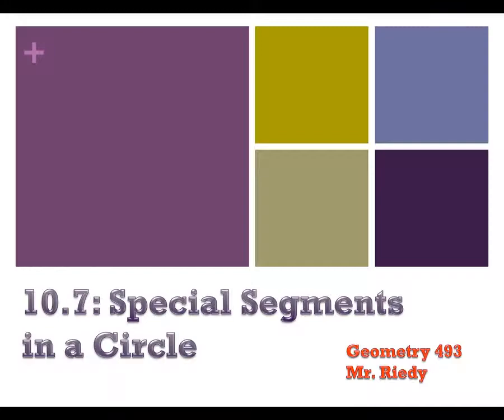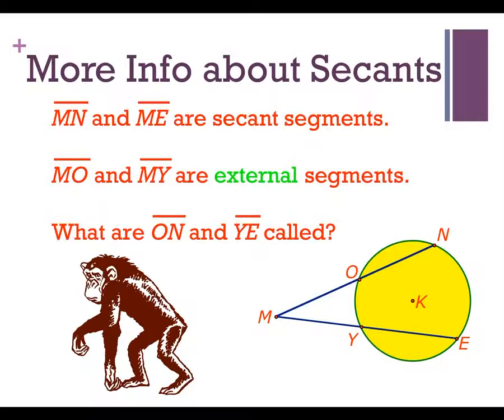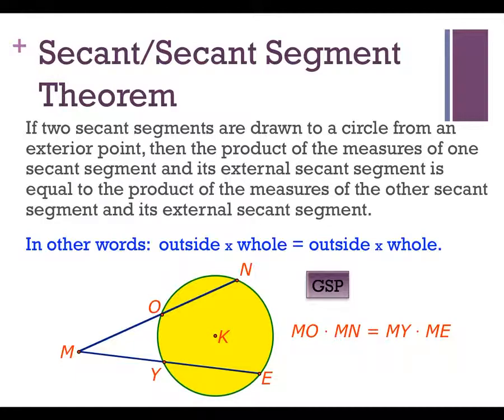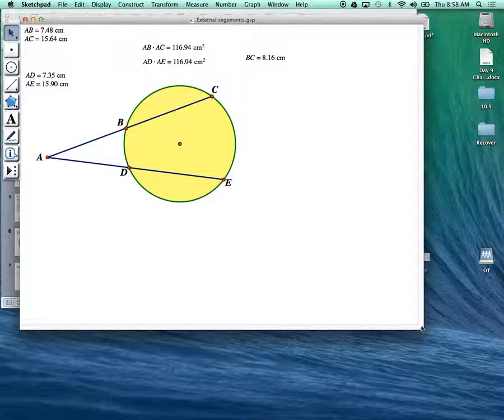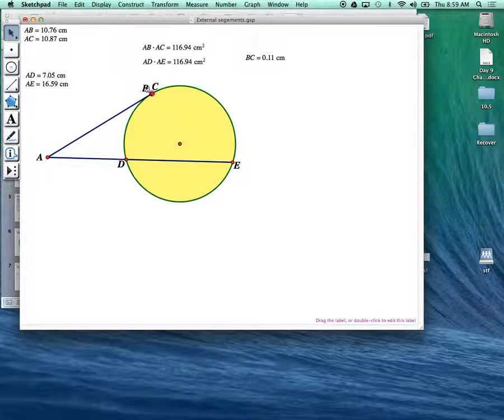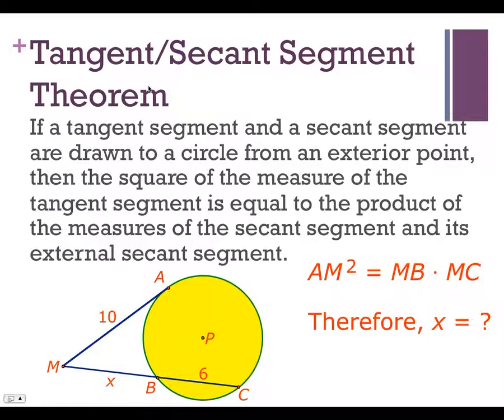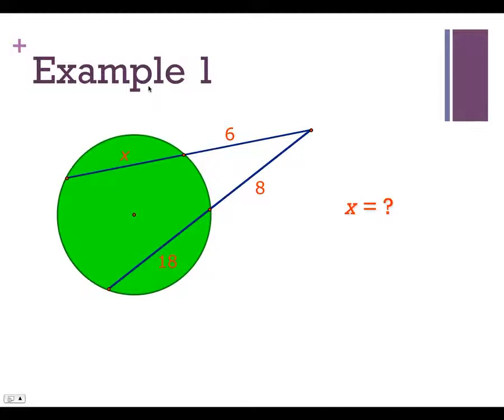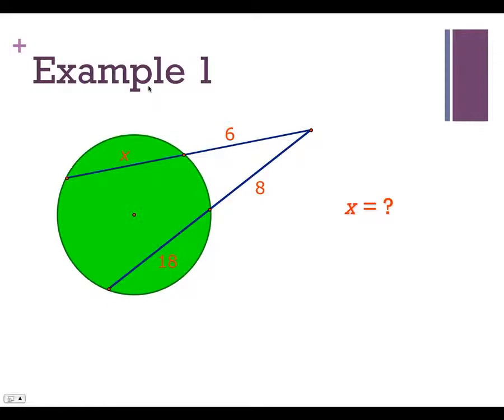Geometry: Special Segments in a Circle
Chord, secant, and tangents lengths for circles.